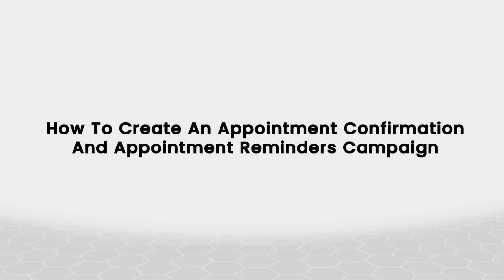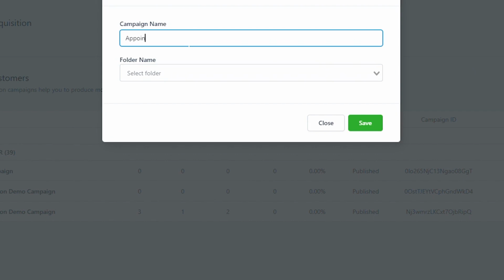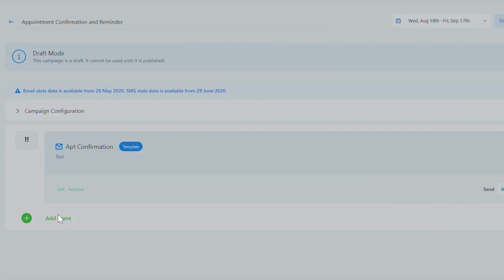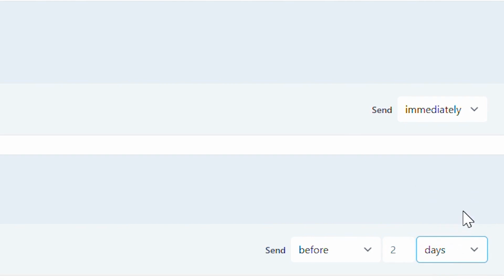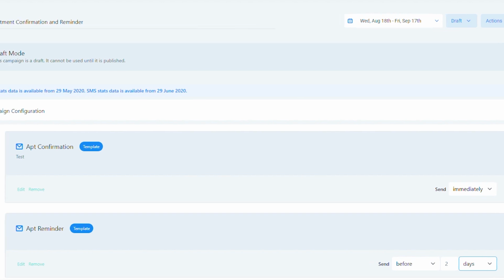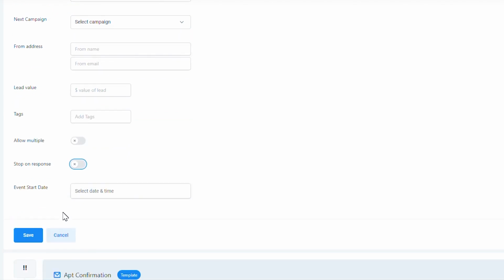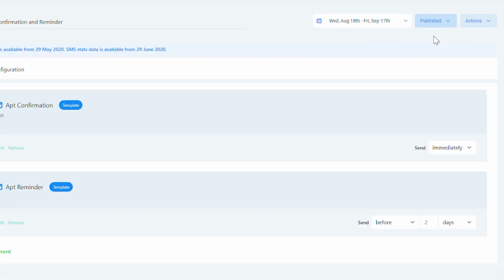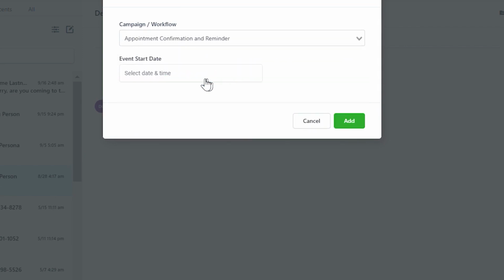How To Create An Appointment Confirmation And Appointment Reminders Campaign in Media Shield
◼️ Appointment confirmation and reminder campaigns can be used to confirm appointments and nurture the leads with reminders up until the appointment time.

◾️ Step 1: Create the Appointment Confirmation Campaign

- Navigate to Campaigns and create a campaign.
- If you want a Confirmation Step to occur (which is optional), add an email/SMS/messenger event with language confirming the appointment. Have this event sent out immediately.
- Then, create the subsequent event(s), which would be your reminder(s). You’ll need to use the “before” setting so the event(s) will automatically work off of the appointment time and will send exactly X hours/days/minutes before the appointment.
- For example, you set up an email to send 48 hours before, and it will send 48 hours before the scheduled appointment time. You can do this for both SMS and email reminders within the same campaign and using the same type of setup. (It is common to do both an email and SMS reminder.)
- To ensure that a lead continues to get reminders, even if they reply to the campaign, ensure that you toggle off the “Stop on response” in Campaign Configuration.
- This is necessary for a reminder campaign because even if a lead responds to confirm the appointment, it doesn’t necessarily mean that you will want to stop sending them the subsequent reminders.
- Once you’re done, make sure the campaign is published.

NOTE:  If you need to add a one-off lead to the confirmation and reminder campaign, you can do that in the Conversations section or in the Contacts section. Ensure that the appointment is booked before adding them to the campaign. Click the +Add icon to add the campaign.